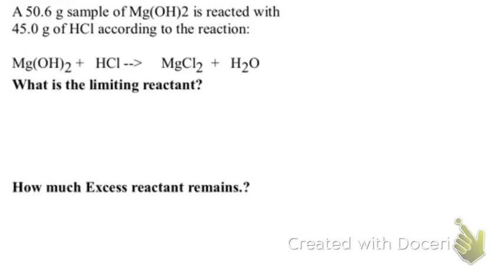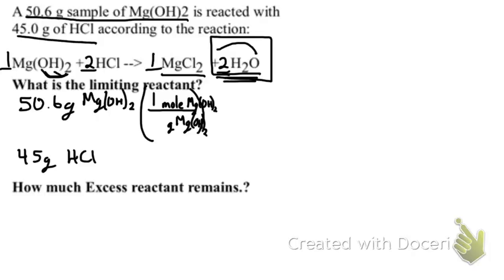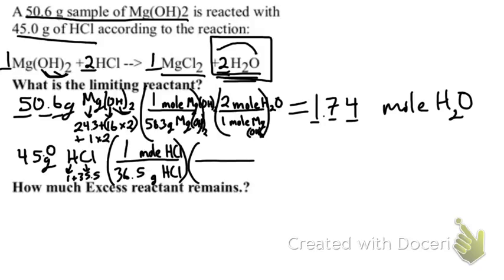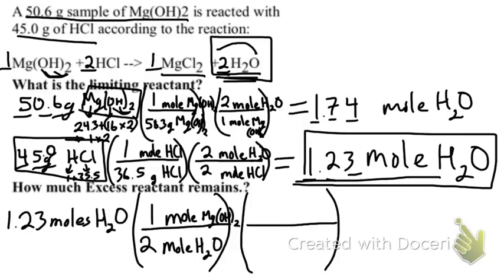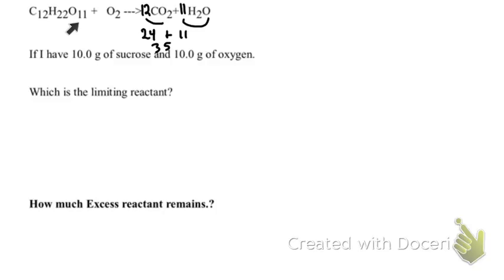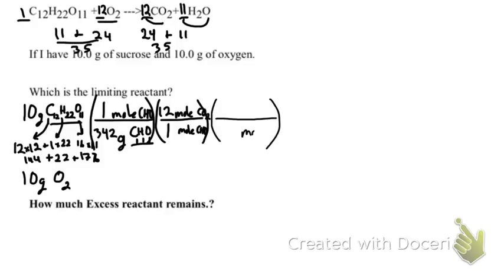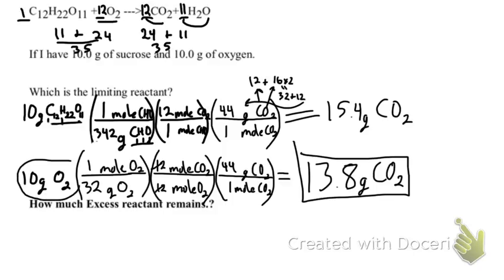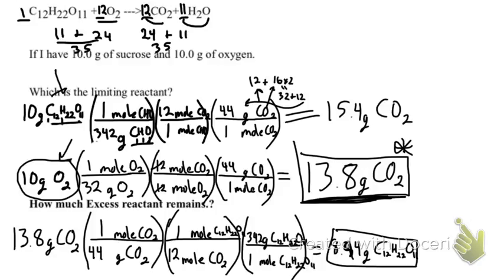Limiting Reactant and Excess Reactant